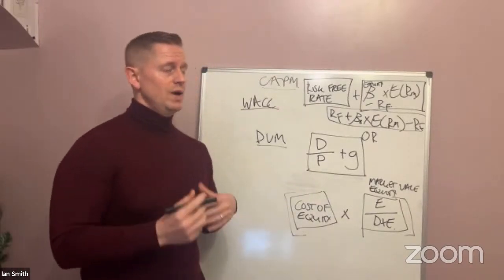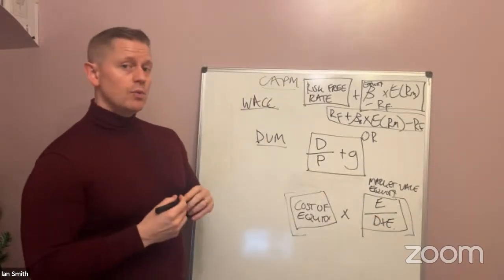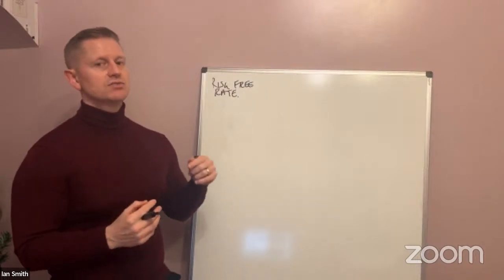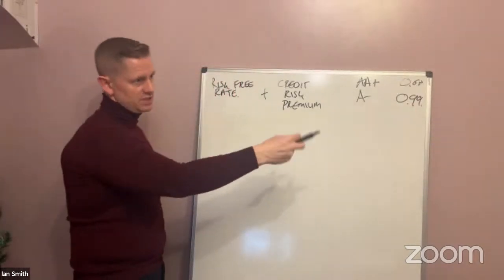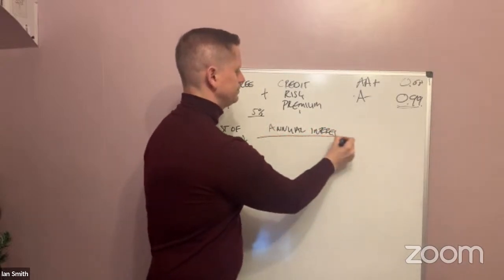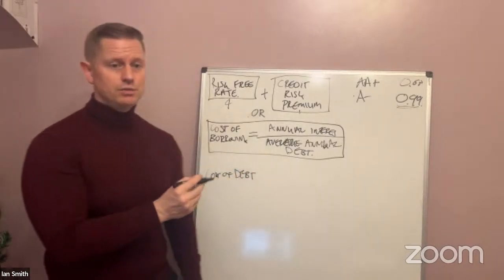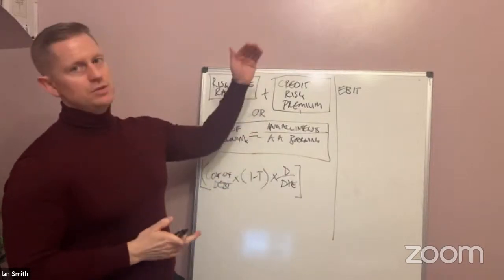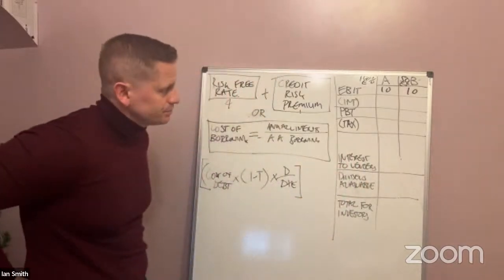TheStrategySmith Live - Weighted Average Cost of Capital (WACC) Cost of Equity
Nerding out for the corporate finance guys out there.
Looking at the WACC calculation on how to analyse and calculate the cost of equity for a business.